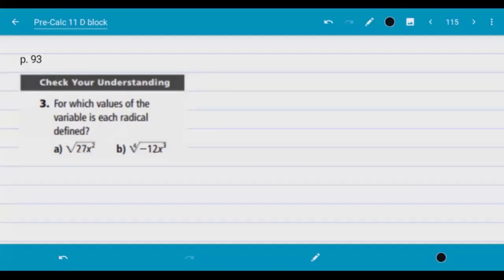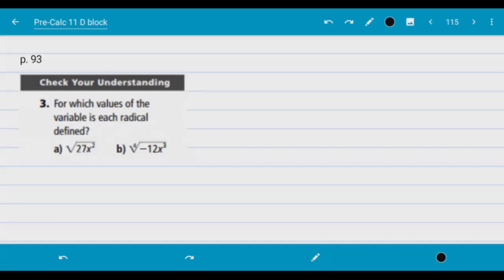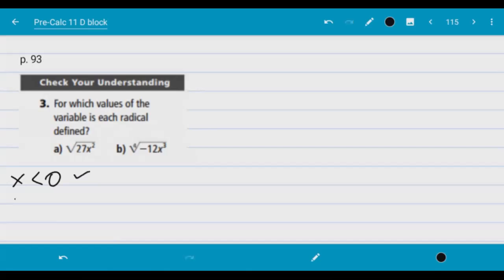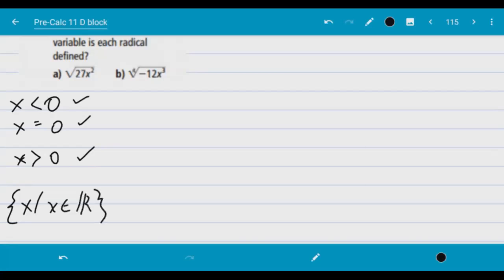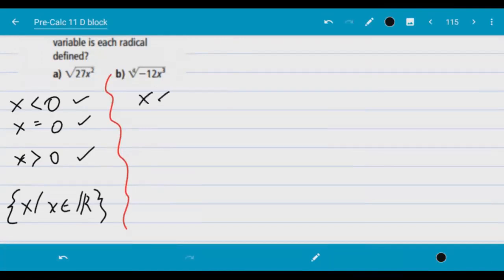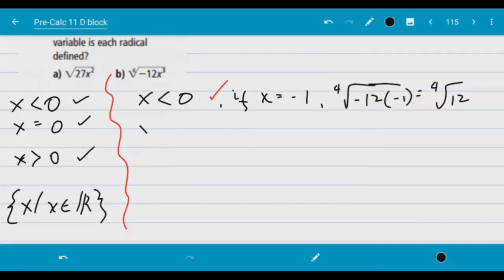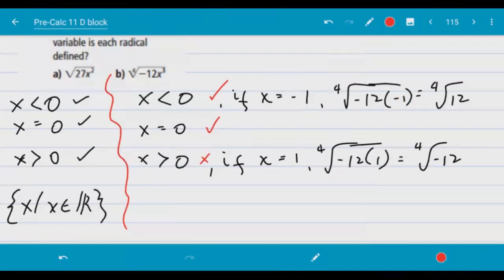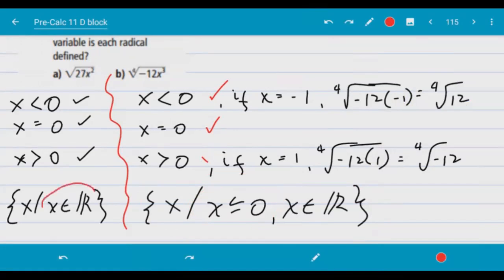Sec 2.1 CYU #3